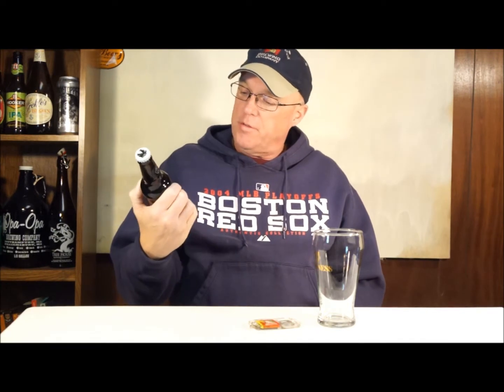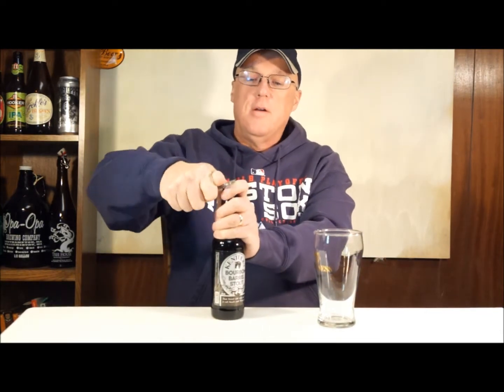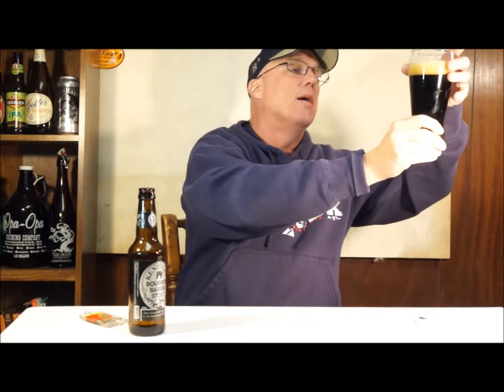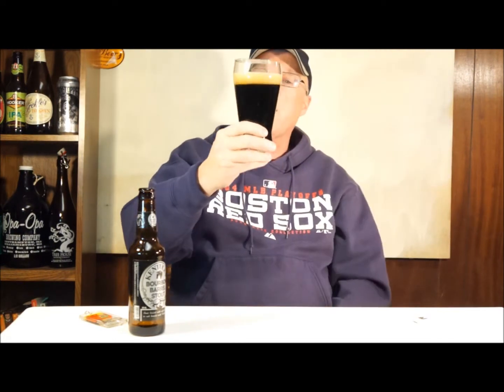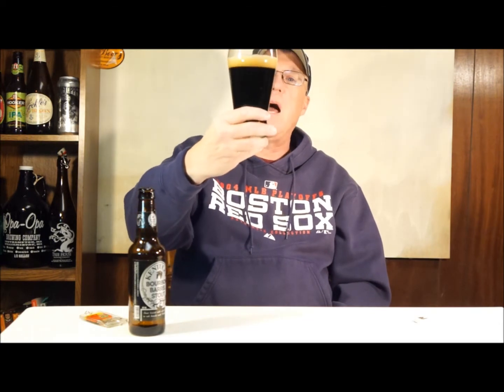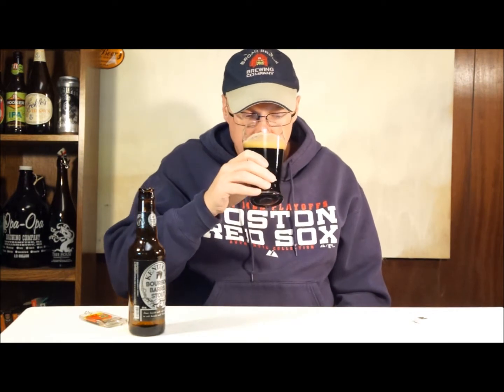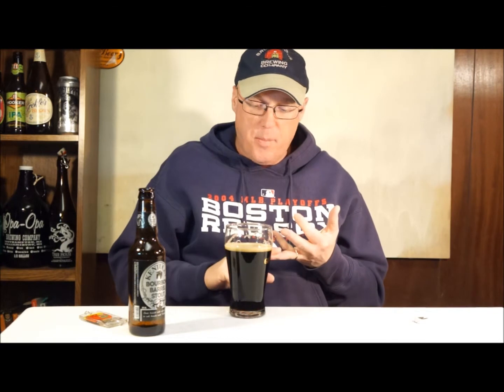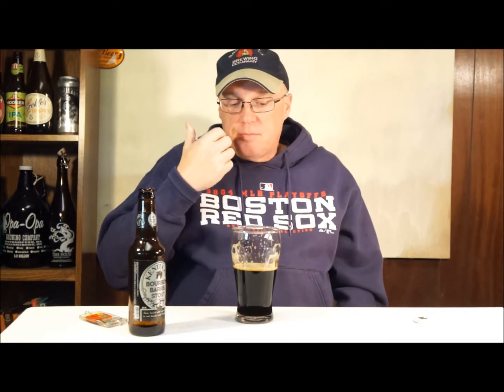Beer Review - Kentucky Bourbon Barell Stout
Barrels that once contained world-famous Kentucky Bourbon lend a sweet hint of caramel and vanilla to dark-roasted malts and finish with the essence of a lightly roasted coffee. The barrel-aged flavors native to Kentucky compliment this complex stout brewed and aged with Haitian coffee to create the bourbon country’s own Kentucky Bourbon Barrel Stout.

ABV: 8%

Awards:

Beverage Testing Institute 2014 - Bronze Barrel Aged Stout

Best of the Bluegrass 2013 – Best Beer

Australian International Beer Awards 2013 – Bronze

World Beer Championships 2013 - Bronze